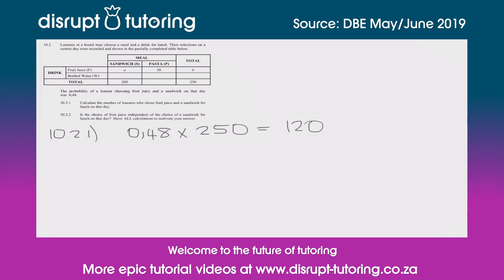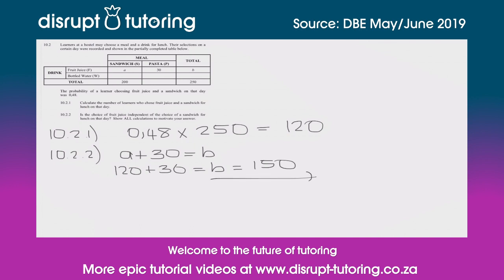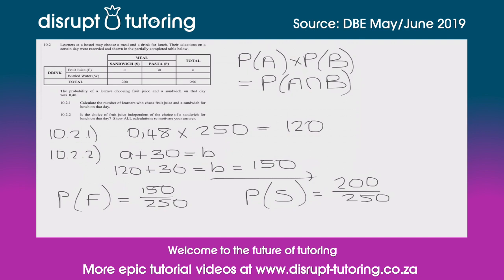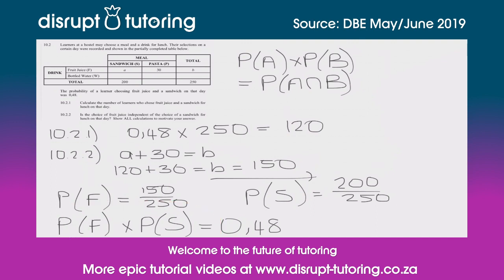#388 Using a two way table to prove independence